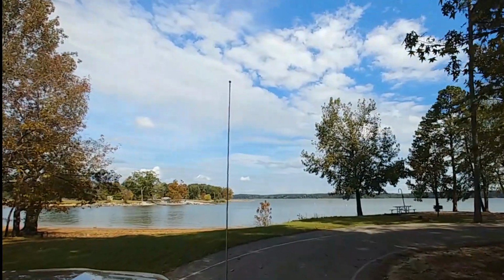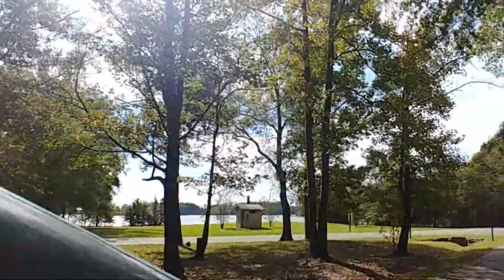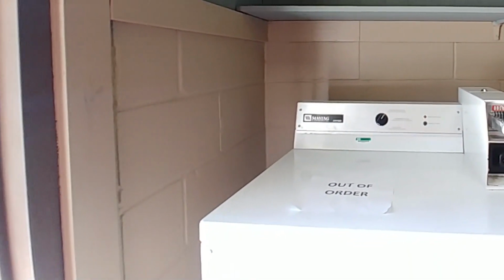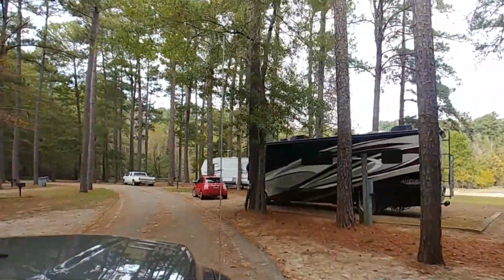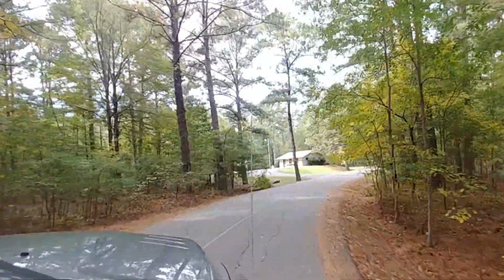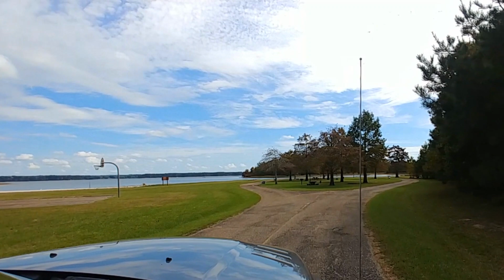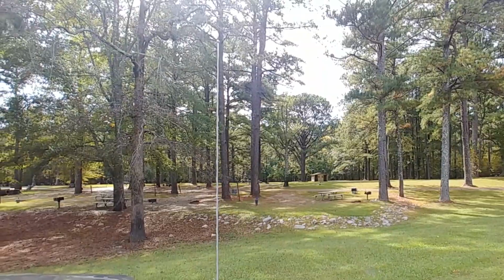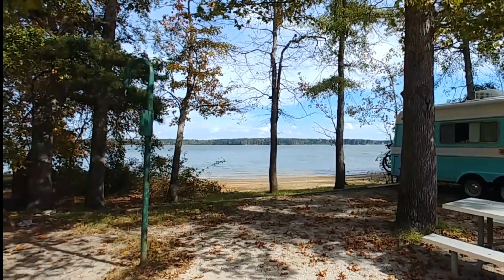#355 Okatibbee Lake Twiltley Branch Campground - Collinsville, Mississippi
RV life and adventures with The Phoenix Ramblers : Filmed 10/31/2018  We loved this COE park. 10 miles from Interstate 20/59. Exit 150 Twiltley Branch Campground Okatibbee Lake Collinsville, Mississippi.